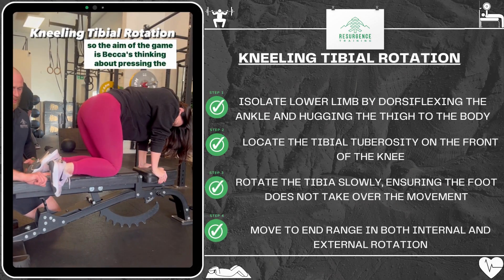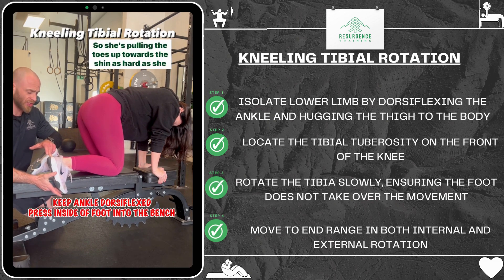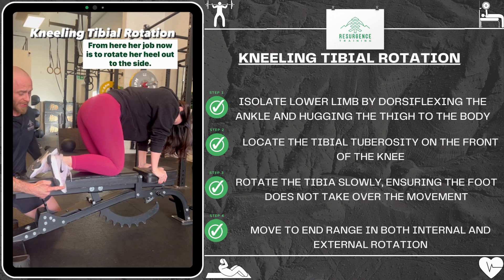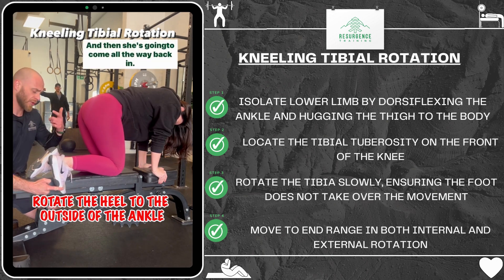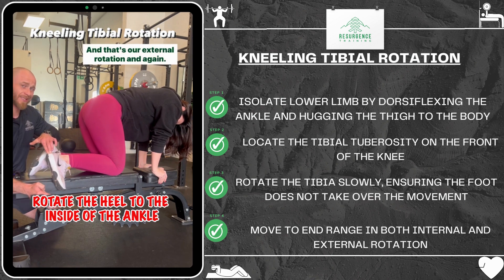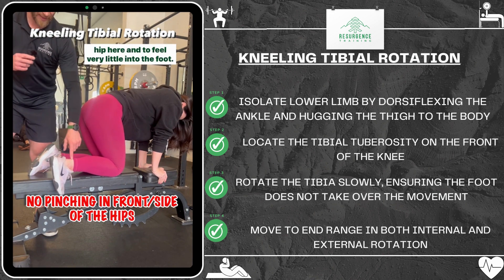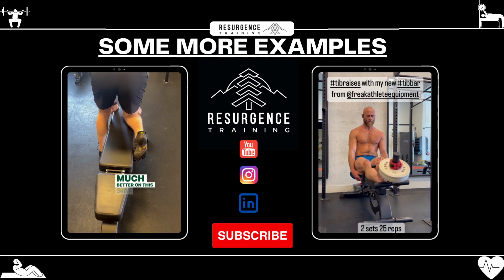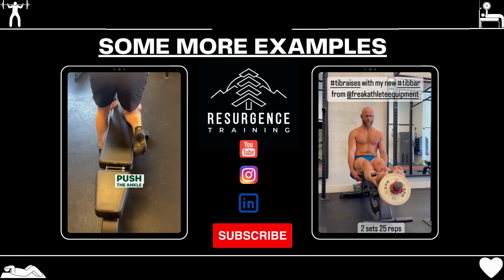Resurgence Training Exercise Tutorial - Kneeling Tibial Rotation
in Victoria, BC as he guides you through another in depth exercise tutorial.

Today we are focusing on a fairly common lower limb dysfunction that impacts our ability to rotate the tibia and fibula properly, which is vital when performing deep knee flexion exercises like the squat.

In order to open the hips to make space to sit down, the hip must externally rotate slightly. If your lower limb is stuck in excessive internal rotation, this can be very challenging and can be a contributing factor to knee valgus or "knocked knees"as we called it when I was growing up!

This kneeling tibial rotation exercise described will help you isolate the tibia and help you reconnect with and strengthen that weak muscle group.

Instructions:

In a kneeling position, pull the toes to the shin to dorsiflex the ankle and press the inside of the foot into the bench. Push the ankle out to end range, then pull it back into the middle.

Taking care to avoid moving the foot into inversion/eversion, take the tibia through as full a range of motion as you can both internally and externally.